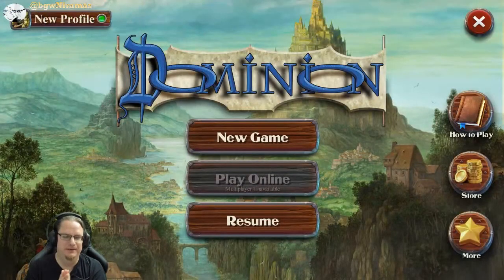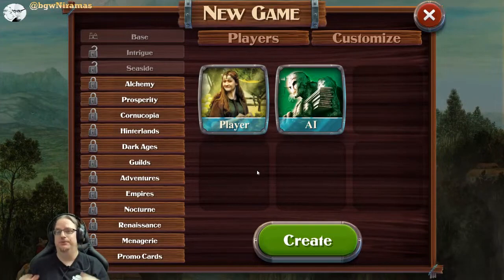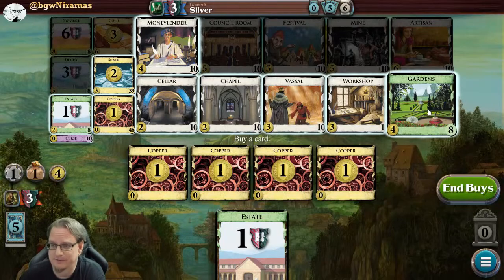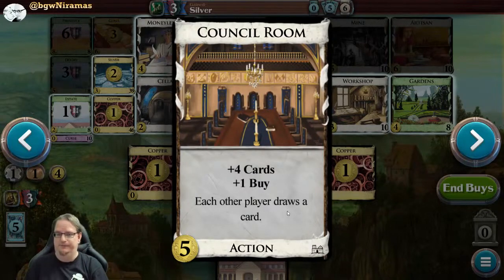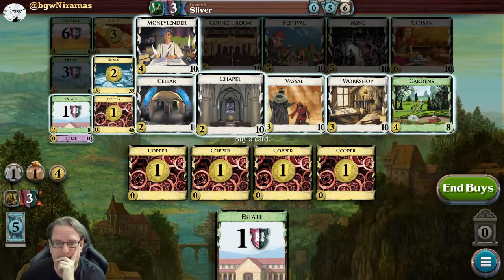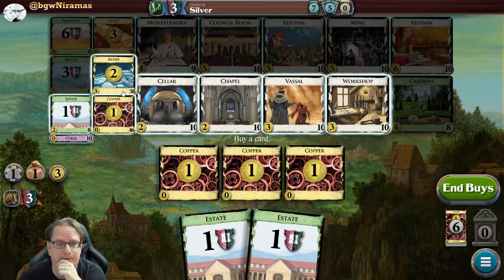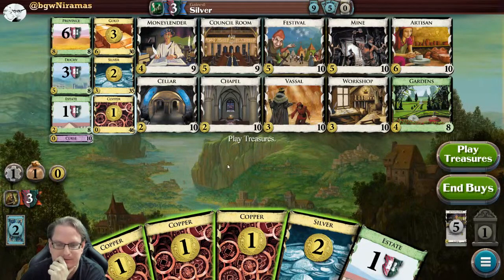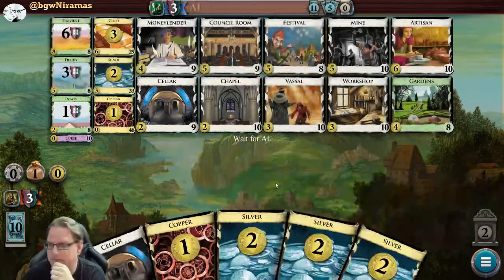Dominion: Digital on Steam - Let's try the Beta!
Dominion is coming to Steam! Niramas and Drako tries the Beta to see if it handles one of our favourite card games well in a digital mode!